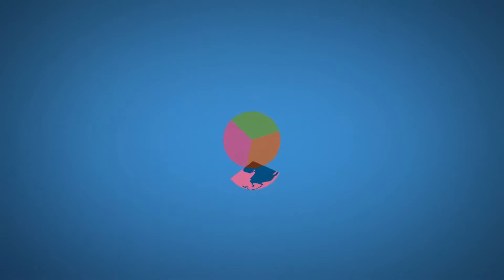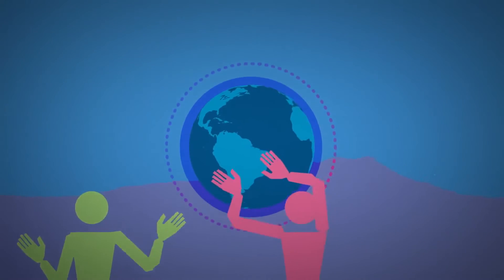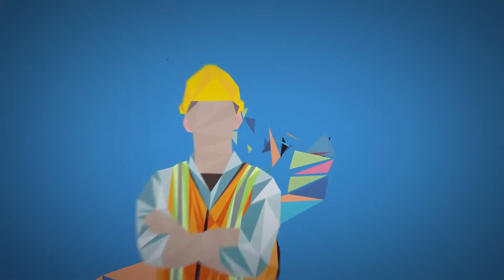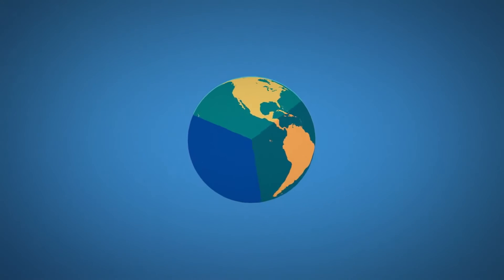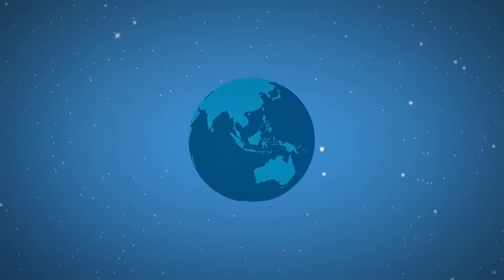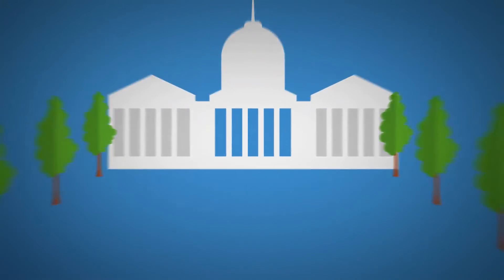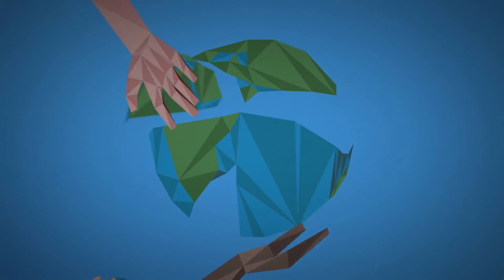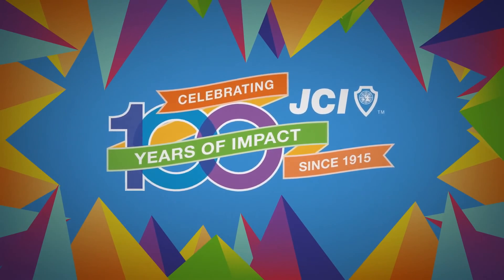JCI 100 de ani de susținere a viitorului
Junior Chamber International (JCI) este o federaţie mondială a tinerilor lideri şi antreprenori, ce numără peste 200.000 membri activi, cu vîrste cuprinse între 18 şi 40 de ani, şi peste un milion de alumni, fiind prezentă în mai mult de 5000 de comunităţi locale din peste 100 de ţări. JCI Republica Moldova s-a  lansat oficial pe data de 29 septembrie 2011.